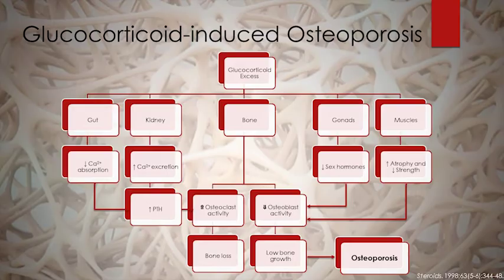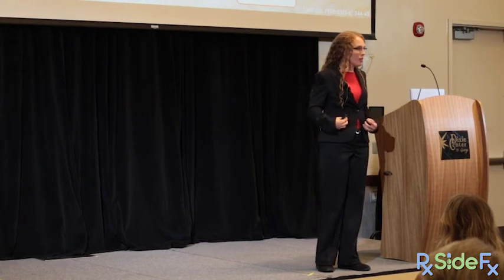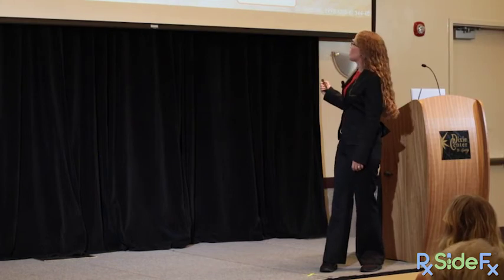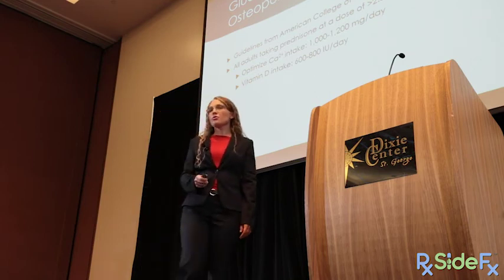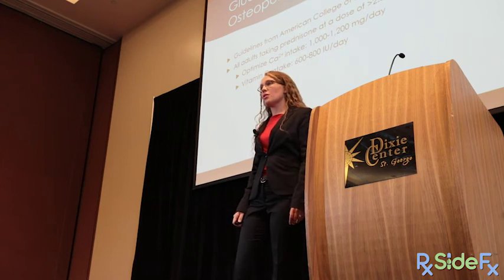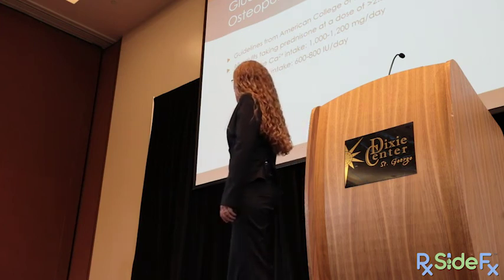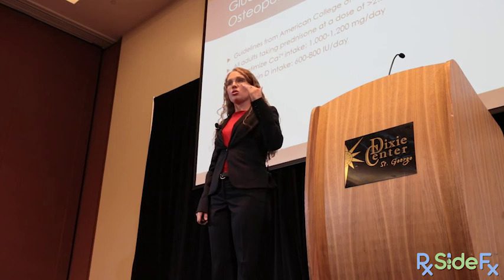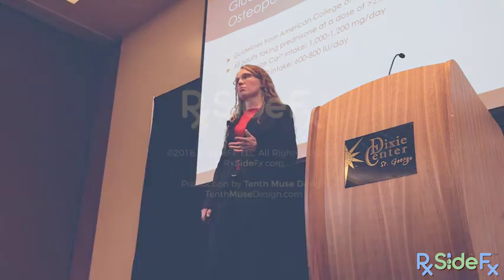How Prednisone Causes Osteoporosis - Nutranize - Prednisone Pharmacist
Learn how prednisone causes bone loss from Dr. Megan, your prednisone pharmacist, as she teaches fellow pharmacists at a pharmacy convention how to help their patients suffering from drug-induced bone loss. Dr. Megan is teaching about a patient taking prednisone who is concerned about osteoporosis.

* ☑ Are You Making the Top 7 Prednisone Mistakes?

* 🤷‍♀️ Wondering if Prednisone caused your Side Effect? Use the Ultimate Prednisone Side Effect List to find out!

* 📅 Need Personal Help? Schedule a 1:1 Prednisone Consultation with Dr. Megan